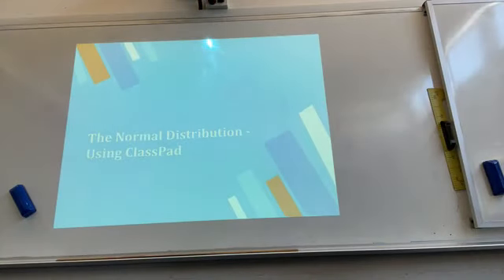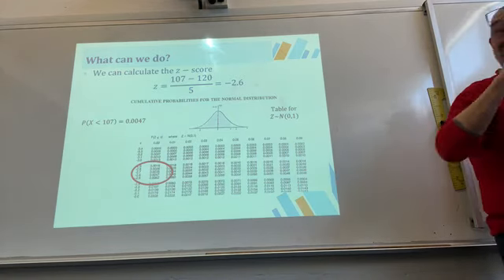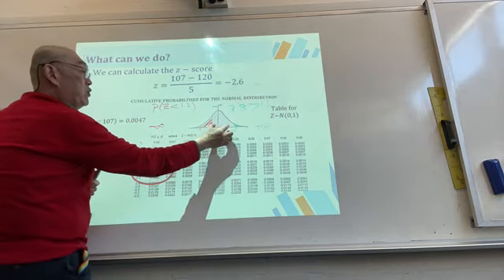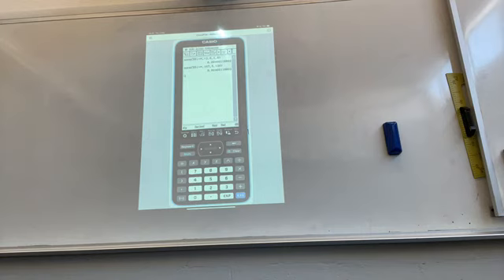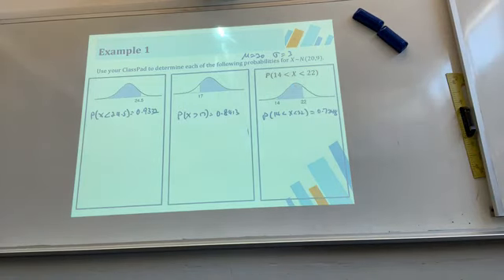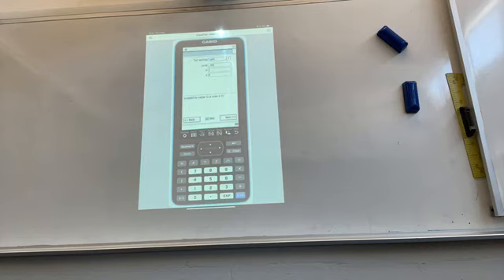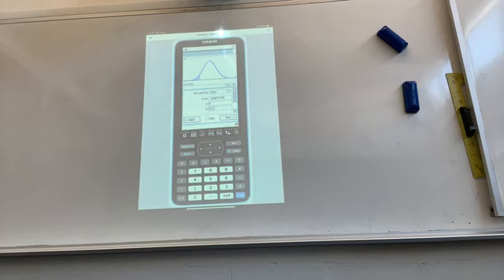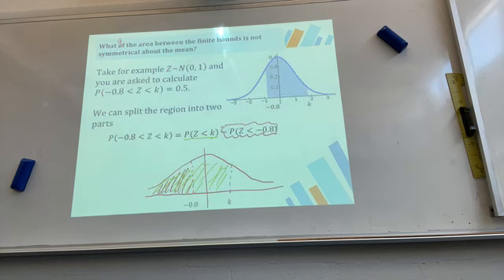The Normal Distribution 2